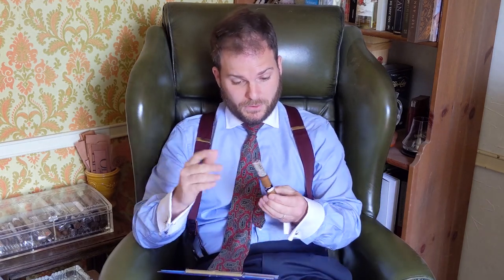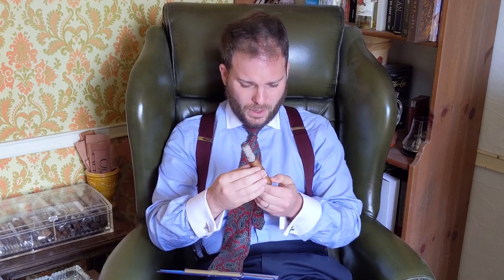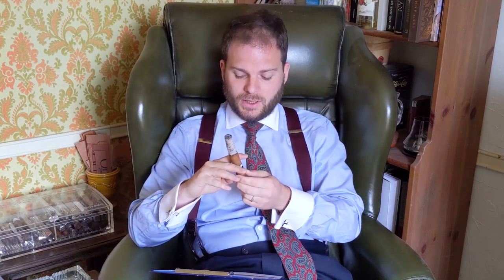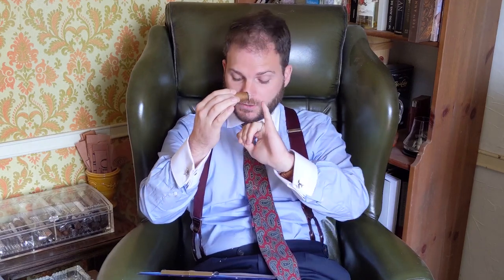Psyko Seven Connecticut Cigar Dominican Review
In this video, Charles-Philippe reviews the Psyko Seven Nicaragua that was produced by Ventura Cigars in collaboration with Henke Kelner of Davidoff Cigars!

00:54 - Cigar Overview
Like the original Natural Psyko Seven, the Connecticut is a collabortion between Patrick "El Diablo Blanco" Hurd and Davidoff's Henke Kelner. While the original was released in 2013, the Connecticut was launched in 2016. It features an Ecuadorian Connecticut wrapper, a San Vicente binder, and a filler that is primarily Dominican but is listed only as a multi-country blend.

01:55 - Look & Feel
this is a very elegant cigar that is reminiscent of Davidoff's craftsmanship. It has a nice, smooth consistency. It's slightly firm, but otherwise there is a spring in there. The color, it has a nice caramel, latte color, which is because it's an Ecuadorian Connecticut.

Its oily sheen reveals notes of hay, some paliné, as well as milk chocolate.

02:32 - Prelight
The prelight draw provides more resistance than usual but it isn't unpleasant. You can expect haylage, cocoa, and suede leather when taking a dry draw.

02:54 - Tasting Notes
The first third opens with hazelnut, some creamy mascarpone and a little bit of terracotta. It's quite musty overall before the second third, which reveals charred bay leaf, walnut, and red peppers.

Finally, you may identify butterscotch, Birchwood, and espresso coffee in the remaining third.

Overall, the Connecticut is reminiscent of a classic Davidoff cigar. Indeed, it is not too far removed from the Aniversario blend. It has a smooth and velvety mouthfeel with a nuanced complexity.

Furthermore, the lifecycle is well-developed and the palate stimulation offers excellent balance.

04:29 - Burn
The Psyko Seven Connecticut offers great construction. In the video, you can see its backbone by the ash clinging onto the cigar. Similarly, the burn line is relatively straight and requires little touching up. Additionally, the tight draw in the prelight has opened nicely while smoking.

05:10 - Overall Experience
Like the Natural, the Connecticut features a large band that envelopes the whole cigar and resembles and medical prescription. Removing it reveals a secondary band so you don't smoke a blank cigar.

Additionally, the box has the same design as the natural, which you can see in its own review.

In terms of value for money, it costs just $8 for a single or less when you buy a box, which is extraordinary given that it resembles a Davidoff cigar.

Like the other Psyko blends, its wild design may not be suited to formal occasions. However, it's a great casual smoke indeed and quite beginner-friendly too.

07:12 - Pairings
Firstly, we recommend enjoying the Psyko Seven Connecticut with milk chocolate to extend its creaminess. Meanwhile, you could also consider salted nuts or even French pastries.

As for drinks, a light-bodied Lowlands single malt or a mild aged rum. In both cases, they're light and not overbearing when paired with this balanced cigar. Otherwise, consider a latte coffee instead.

Already tried the Psyko Seven Nicaragua cigar or have any questions? Leave us a comment to let us know your thoughts!